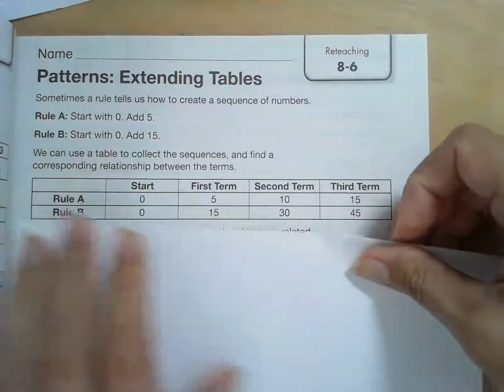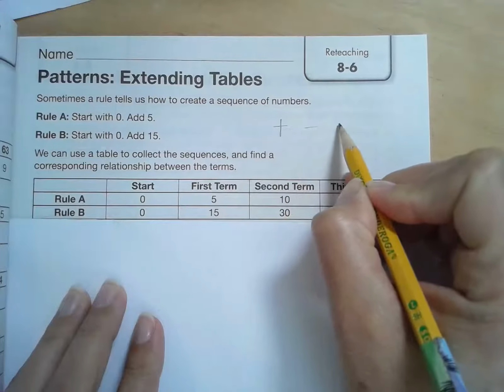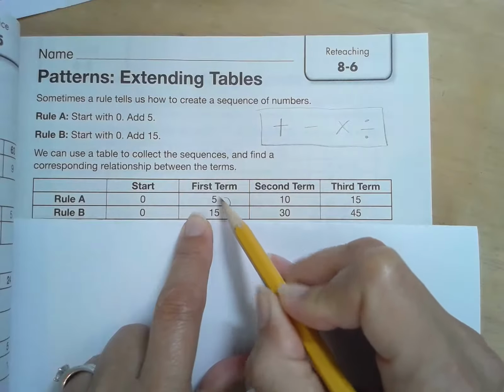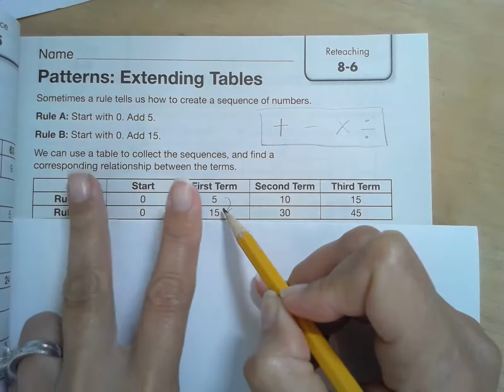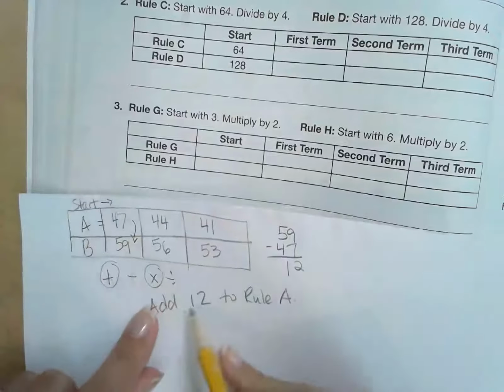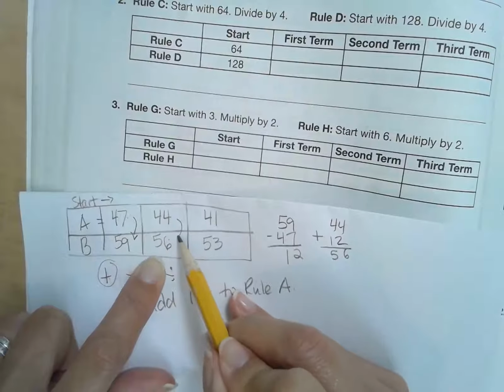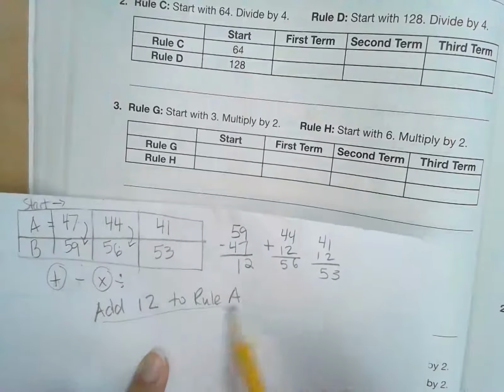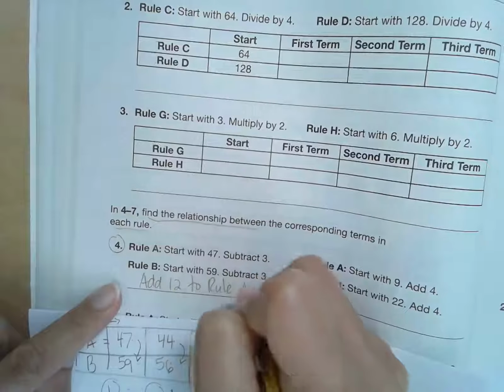8-6 Pre-teach lesson & practice problems